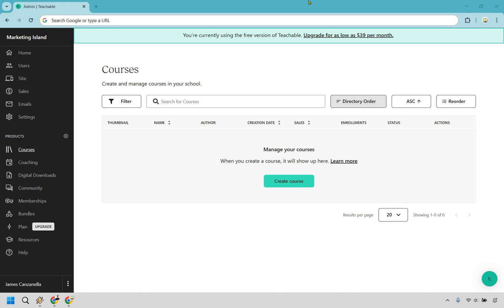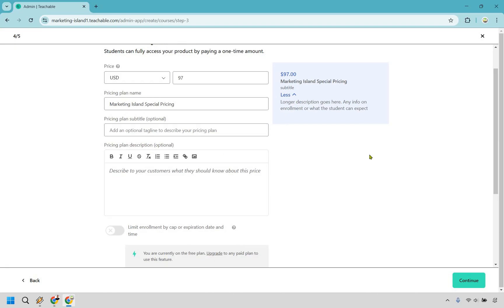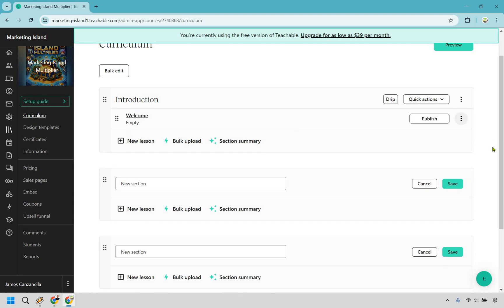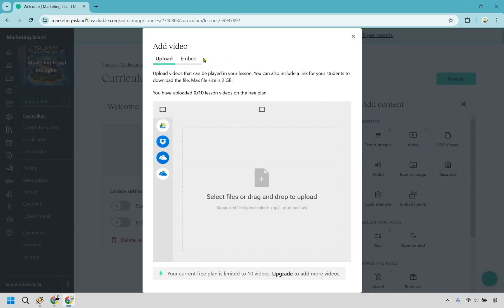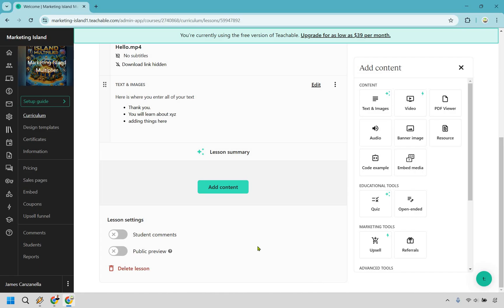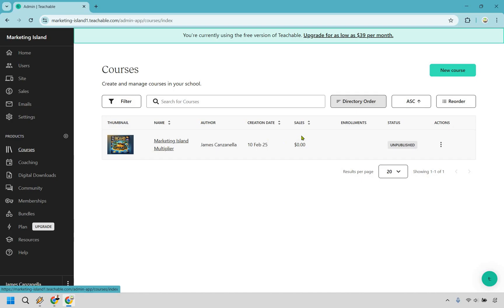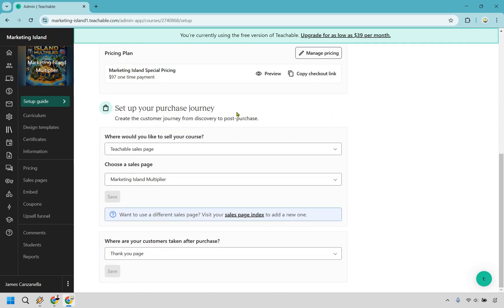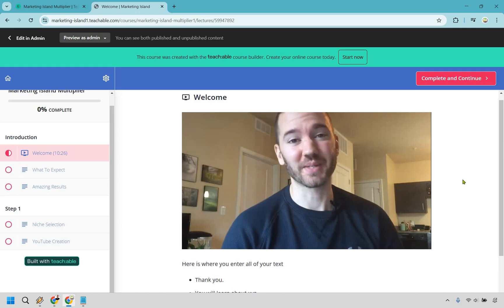Teachable Tutorial For Beginners 2025 (How To Create An Online Course With Teachable)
Teachable Tutorial For Beginners 2025

⏱️ Chapters
00:00 Introduction
00:24 Teachable New Course
03:06 Teachable Curriculum
03:50 Teachable Sections & Lessons
10:32 Teachable Design Templates
11:15 Teachable Themes
12:24 Teachable Course Publish
12:50 Teachable Sales Page
15:25 Teachable Course Example
16:40 Outroduction

👋 Hey there! Thanks for checking out my Teachable Tutorial For Beginners 2025 video. Here's what I'll be covering for you.

🏝️ Teachable Tutorial 2025: Learn how to set up your Teachable account, create your first course, and start selling with ease.

🏝️ How To Create An Online Course With Teachable: Step-by-step guidance on structuring your course, adding content, and optimizing your course sales page.

🏝️ How To Create An Online Course Step By Step: A complete breakdown of the process, from choosing your topic to publishing your course and enrolling students.